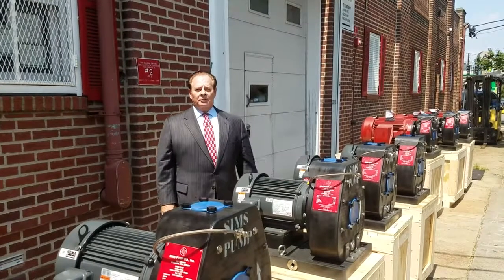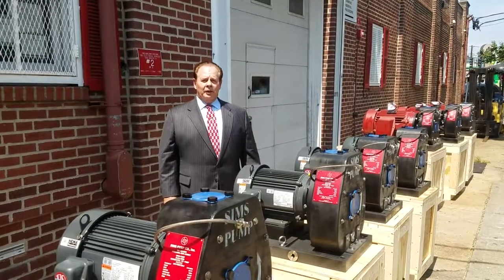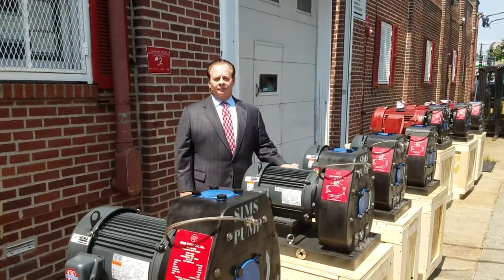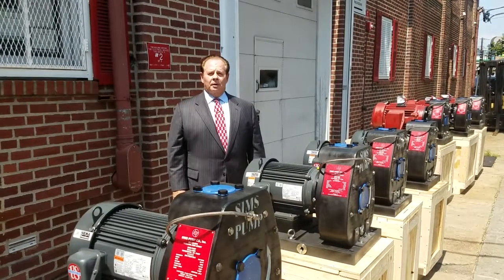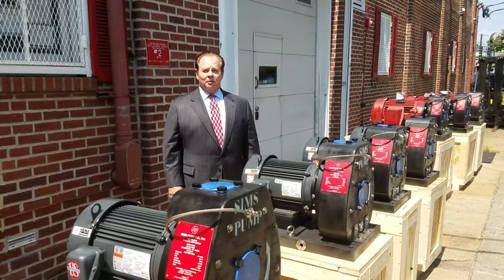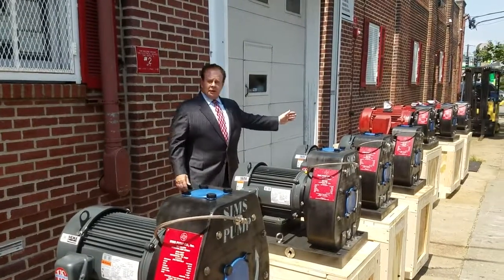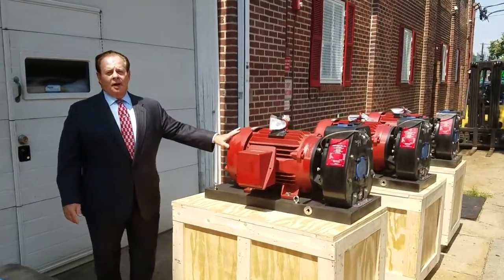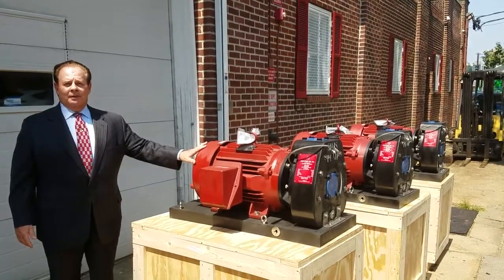New SIMSITE® Structural Graphite Composite Pumps for Staten Island Ferry.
What you see in this video are four (4) new SIMSITE® Structural Graphite Composite Pumps designed and engineered specifically for the Auxiliary Sea Water System for NEW vessels being manufactured by Eastern Shipbuilding for the Staten Island Ferry.
These SIMS PUMPS are very unique, because they will NEVER CORRODE, Erode, or conduct Electrolysis in Sea Water!  SIMS PUMPS are not cast or molded like traditional metallic pumps, rather, they are machined from solid blocks of our Patented Structural Composite called SIMSITE®.
SIMS PUMPS are engineered so that the System Operating Point is the best efficiency point, (BEP) making these pumps much more efficient.
SIMSITE® Structural Graphite Composite Pumps will NOT corrode, erode, cavitate, or suffer from performance deterioration like metallic pumps and will be operating long after metallic pumps have corroded or failed!
The three (3) SIMSITE® Structural Graphite Composite PUMPS with the red motors are designed and engineered for the fire pump system and the Aux fire pump system on board the new vessels.   Like the Aux Sea Water Pumps these SIMS FIRE PUMPS will NEVER CORRODE in sea water and are designed and engineered for reliability, durability, and longevity!
Each pump has been individually tested and approved by ABS!

John A. Kozel
President of SIMS PUMP Valve Company, Inc.